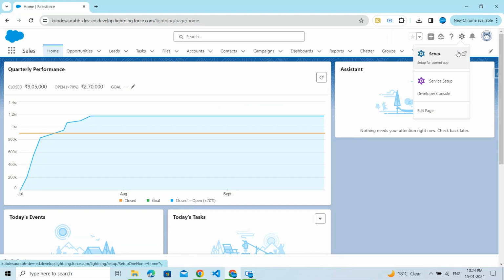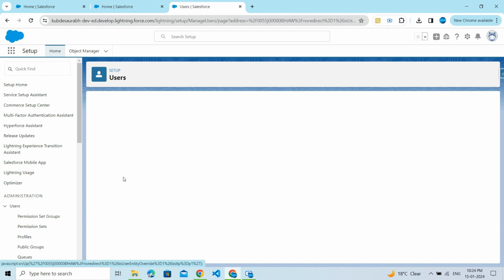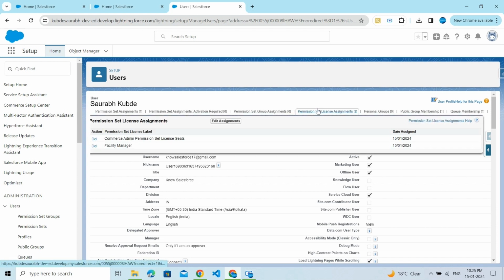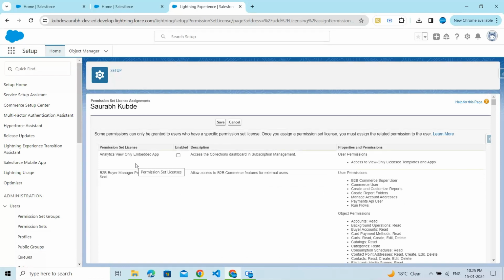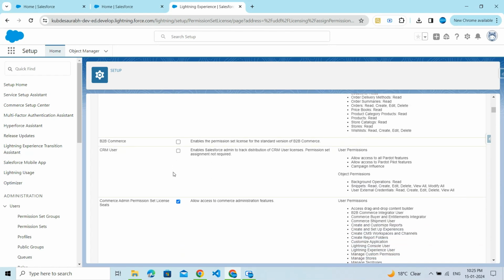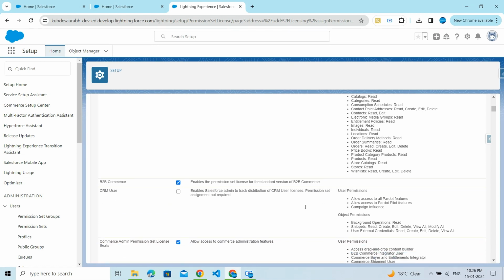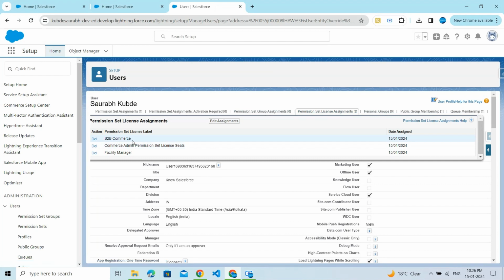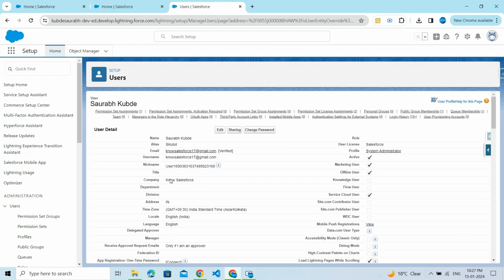Assign/Remove Permission Set License To Salesforce User | Guide